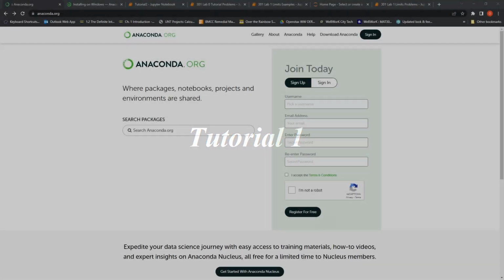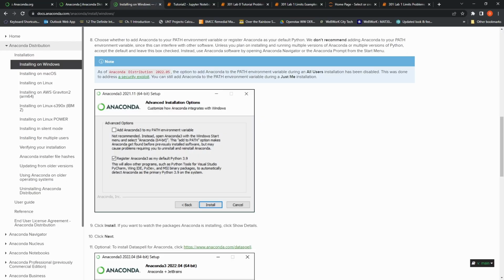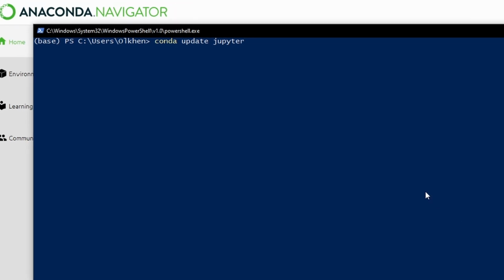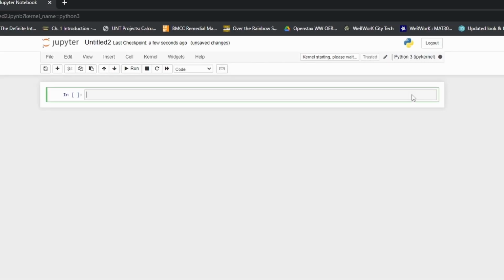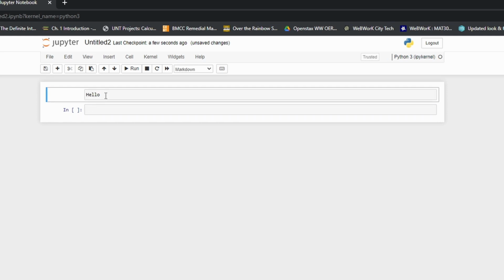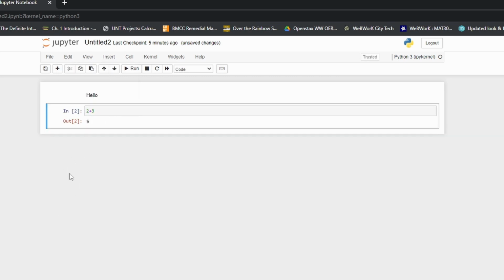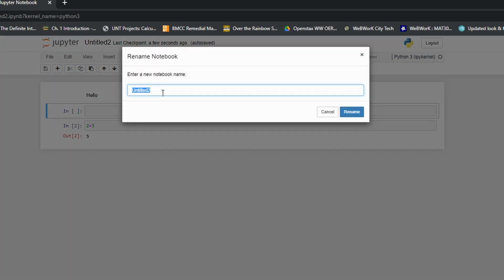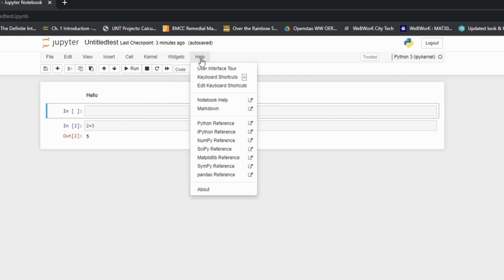BMCC Math Jupyter Tutorial 1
Installing and updating Jupyter, creating and saving Jupyter files and few other before-you-start basics.

0:00 Installing Jupyter Notebook
1:05 Updating Anaconda and Jupyter
1:45 Jupyter Notebook basics

The file also contains information on how to save as PDF and alternative Jupyter platforms you can use.